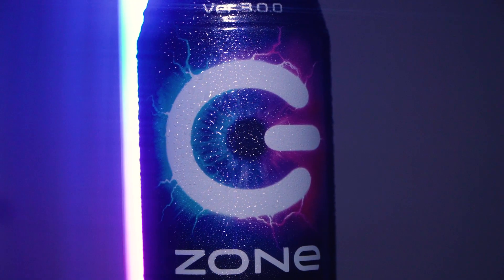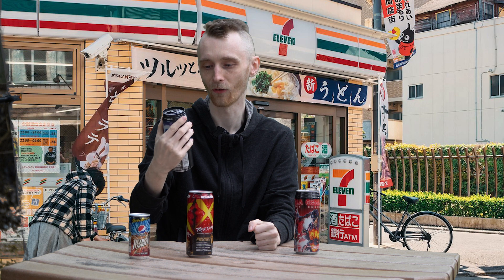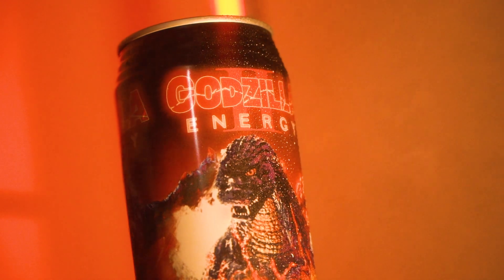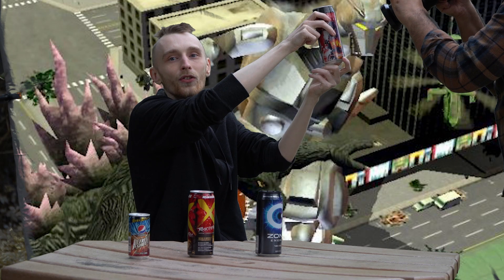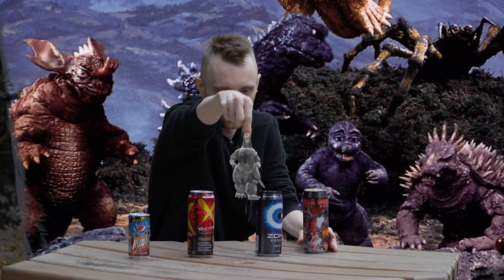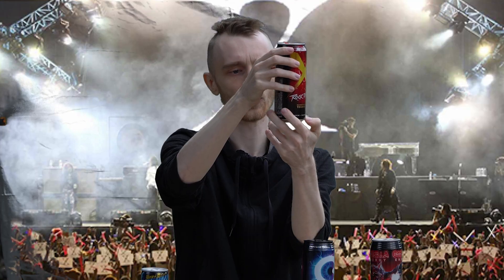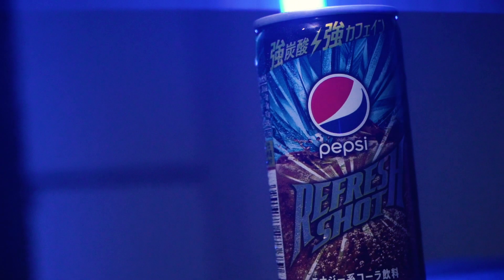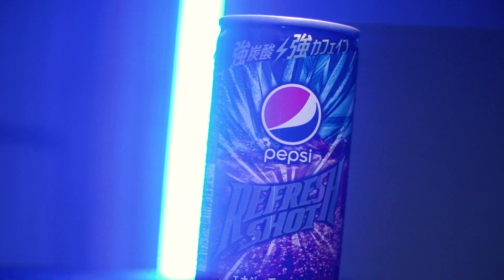In The Can From Japan - Japanese Energy Drink Review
Casey successfully smuggled in some Japanese energy drinks to review! Casey gives his expert opinion on Japanese energy drink cans like Zone, Godzilla Energy, X Japan and Pepsi Refresh Shot.

Stream "Uh Oh Inc." on Spotify & Apple Music!